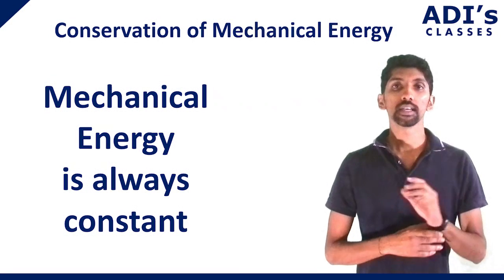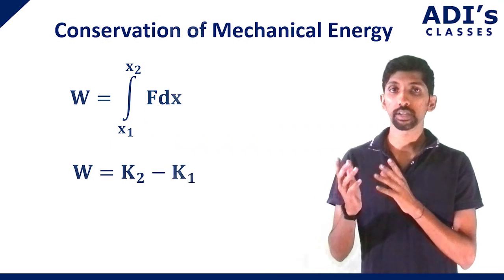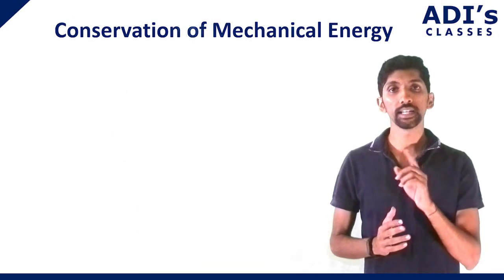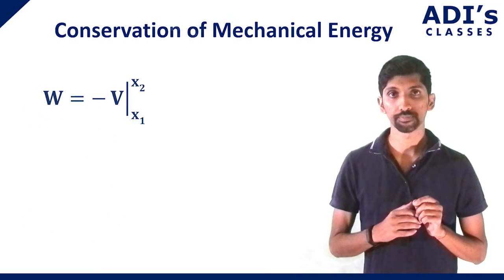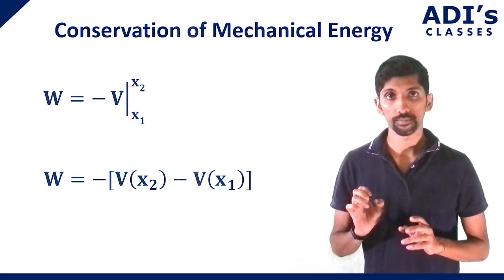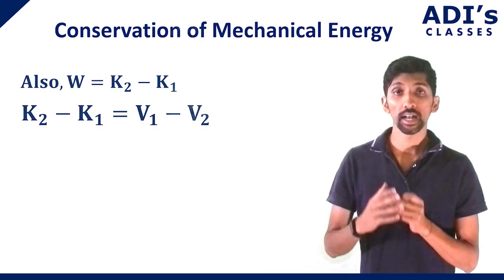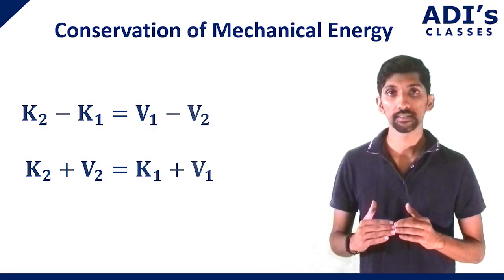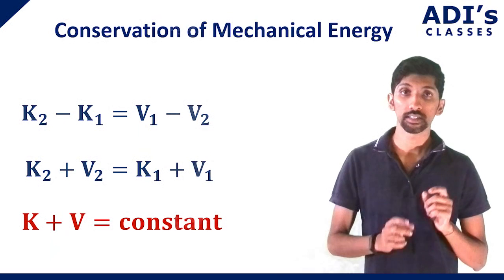Conservation of Mechanical Energy |Work, Energy & Power| Physics Class 11 | CBSE & PUC- ADIs Classes